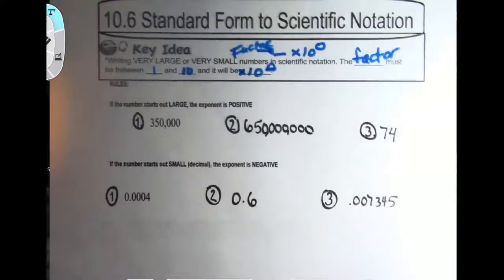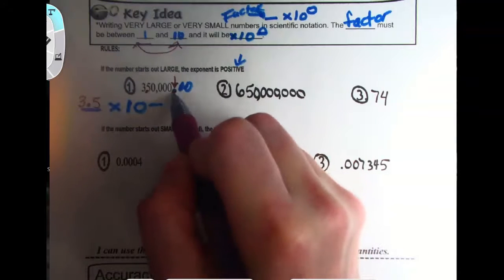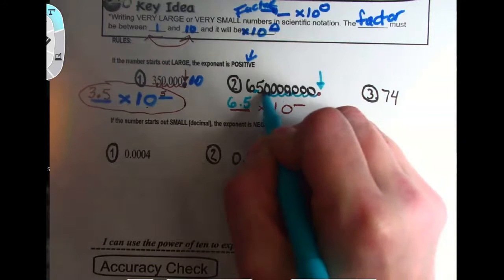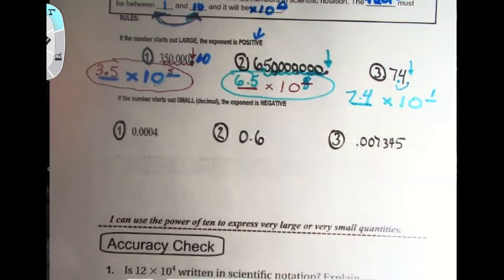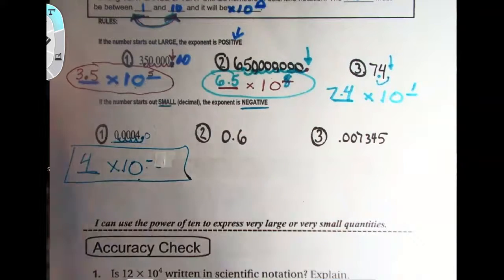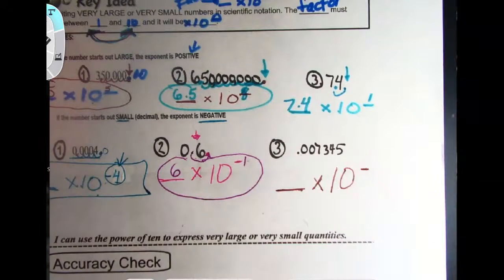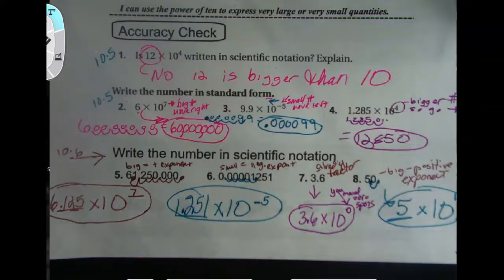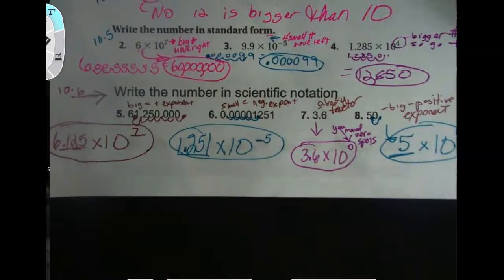10.6 Notes part 2 of comb0